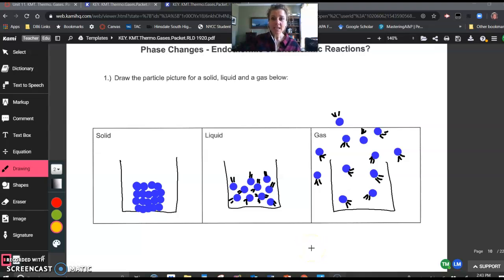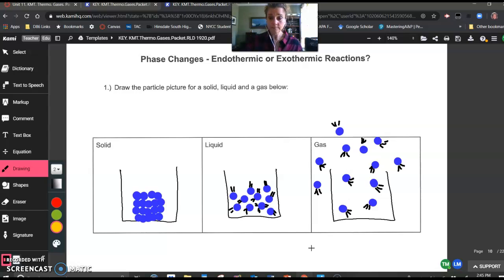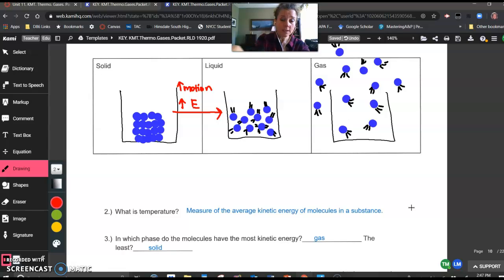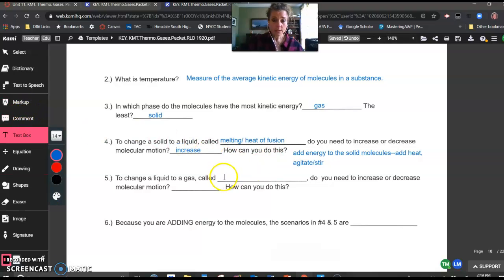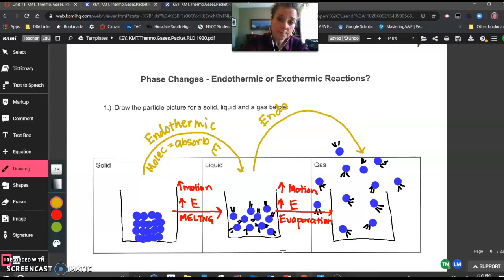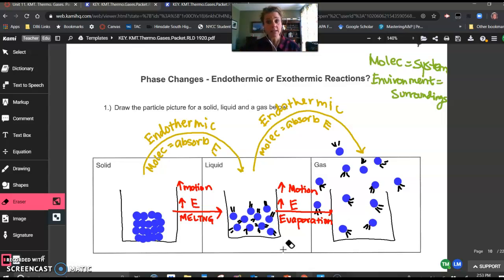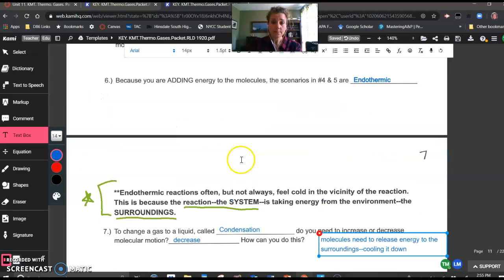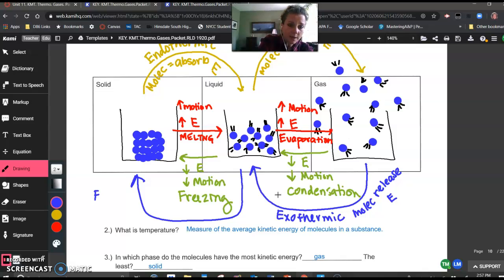McDonald. Phase Changes Endo Exo